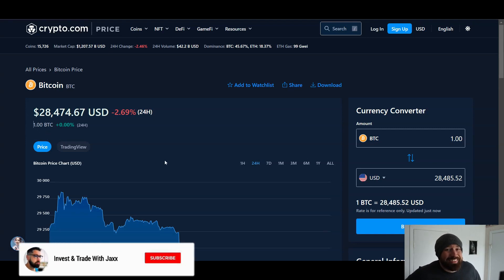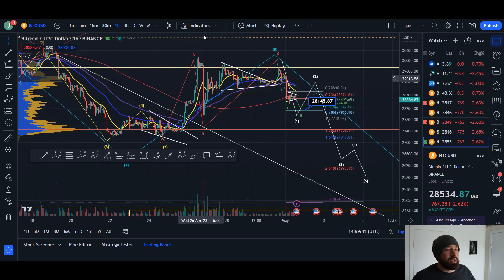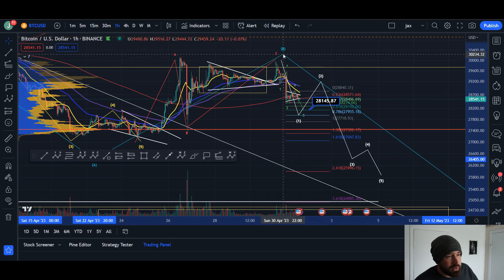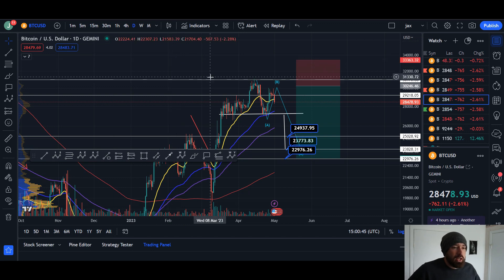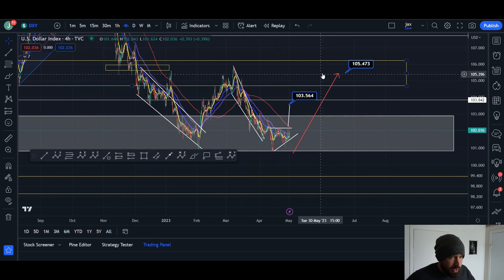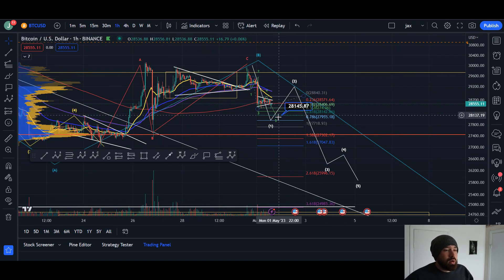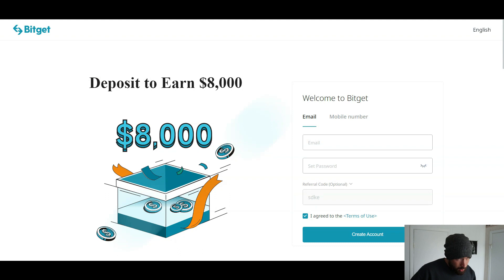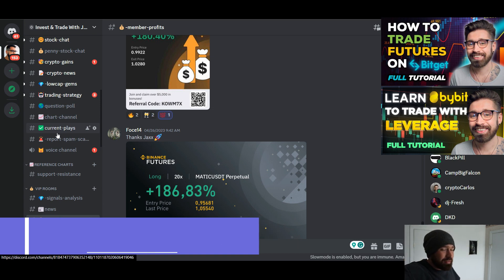BITCOIN PRICE PREDICTION 2023💎BTC CONTINUES TO FOLLOW OUR WAVE COUNT👑WATCH FOR THESE 2 SCENARIOS!